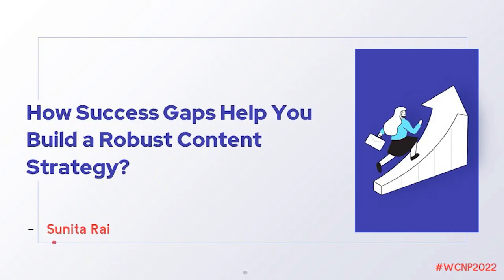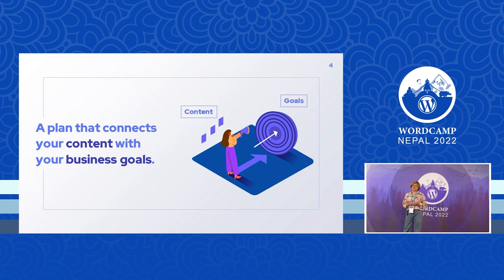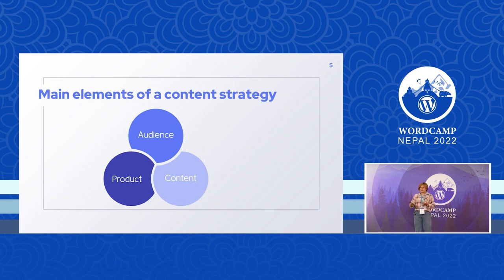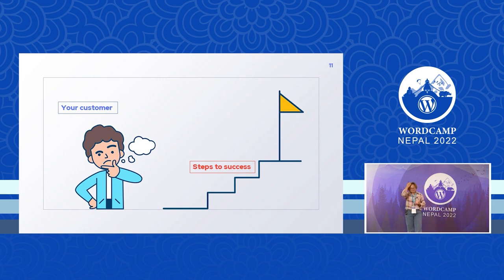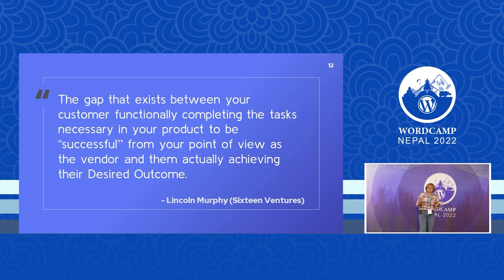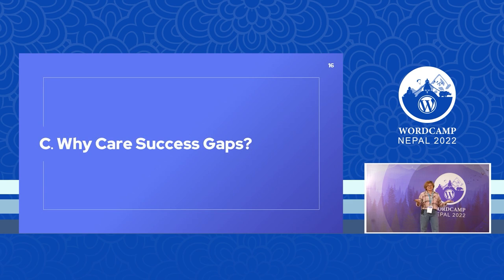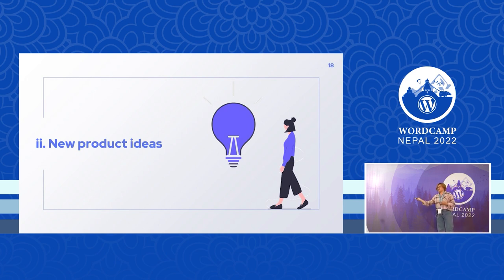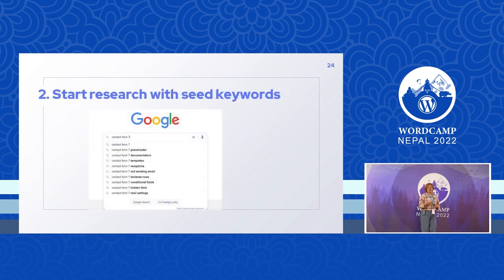Sunita Rai: How Success Gaps Help You Build a Robust Content Strategy?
Customer success is vital to the success of every business. That’s to say that you cannot succeed until you help your customers to succeed. But how can you help them succeed? The primary step is identifying the success gap and closing it with a robust content strategy. This presentation will define the success gap, its types, why you should care for it, and how it helps build a robust content strategy.